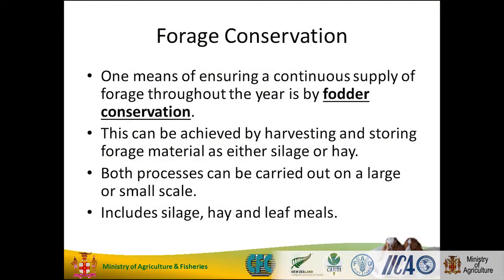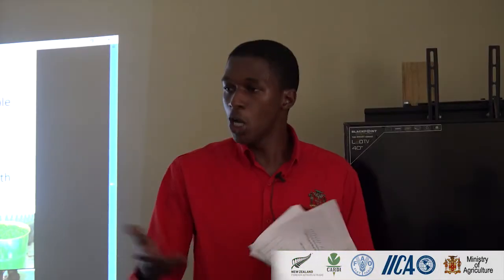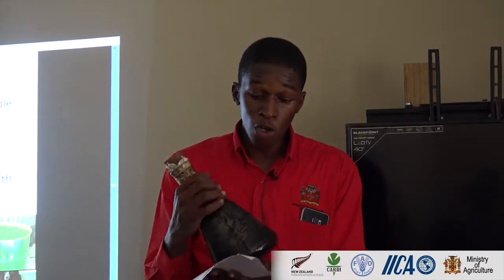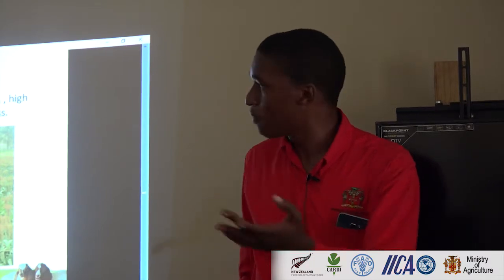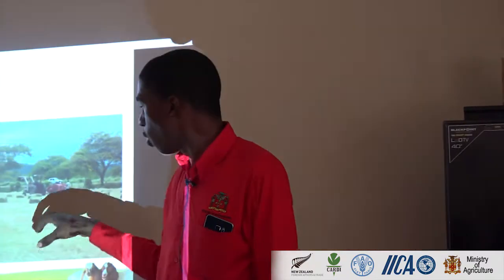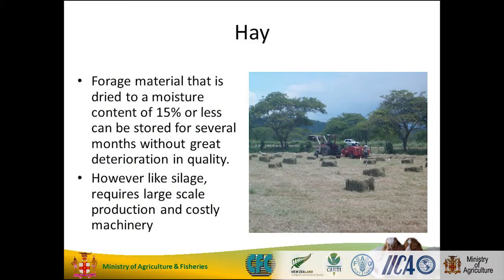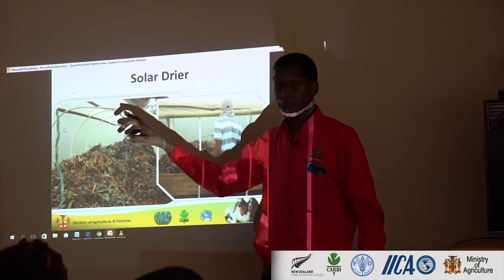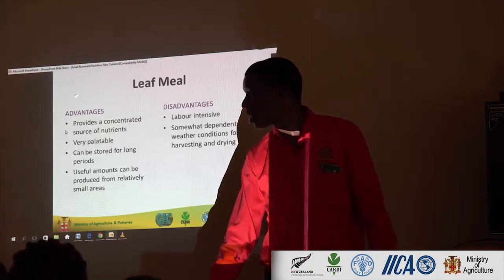Small Ruminant Nutrition - Methods of Forage Conservation